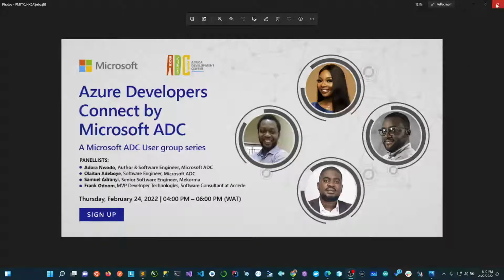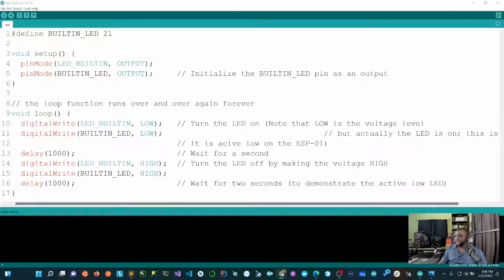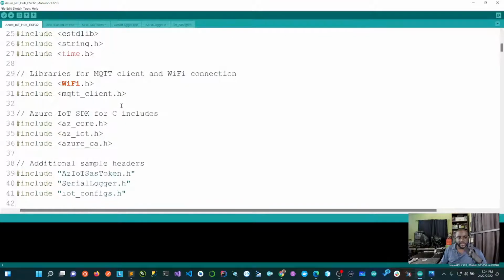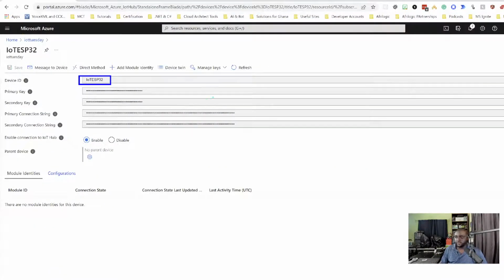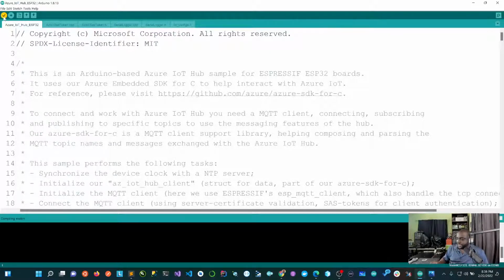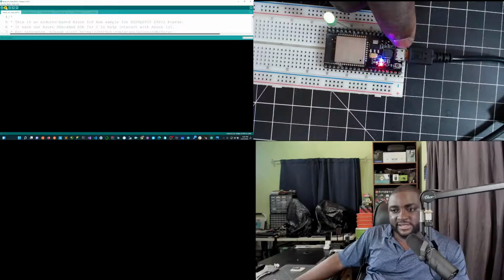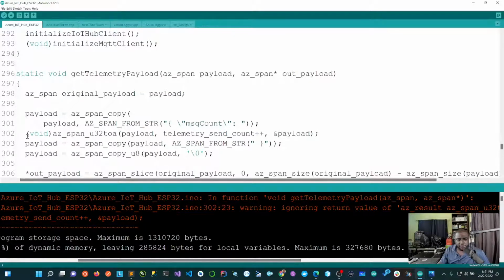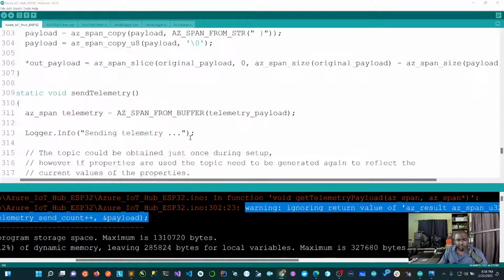IoTTuesday #057: Exploring Azure SDK for Embedded C Arduino Part 2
Happy Tuesday! In today's IoTTuesday episode, we will be creating our logical esp32 device in Azure IoT Hub for cloud communication and control.